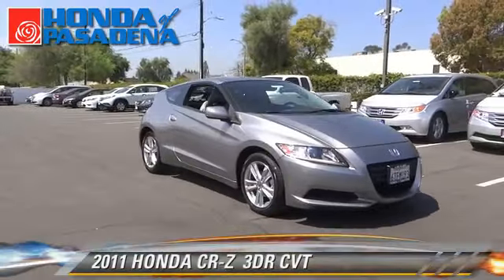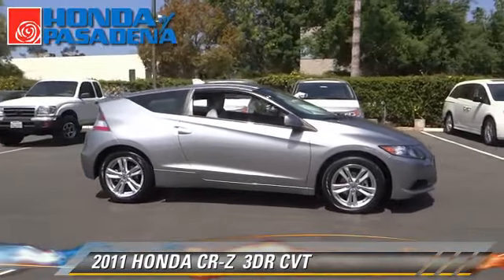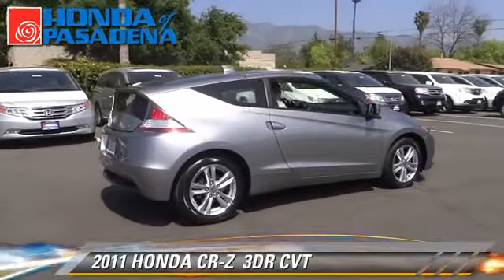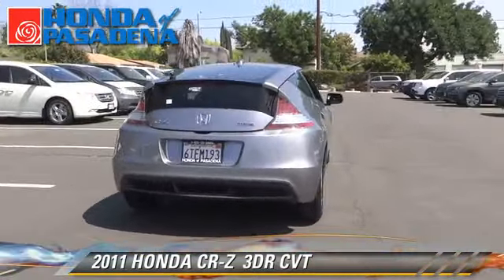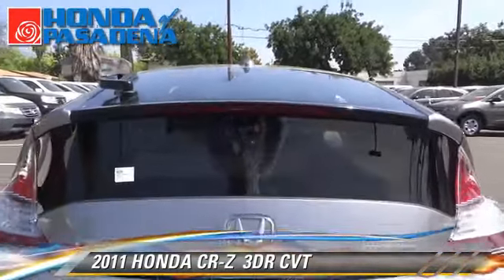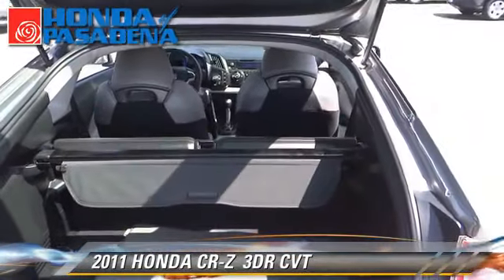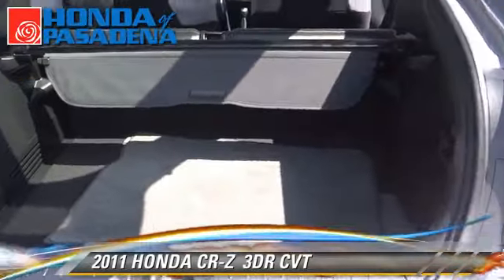Honda of Pasadena, Pasadena Los Angeles Glendale Alhambra Cerritos Orange CA 91107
[DFIN:3:2700226:I:CD4B1A59:6dd852d90bd400eb278d3d8ea158dcb6]